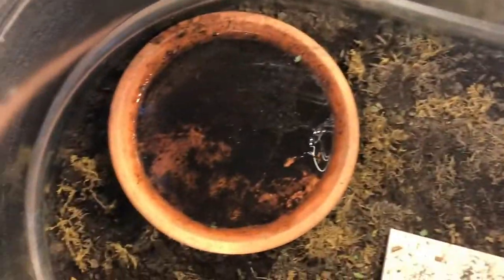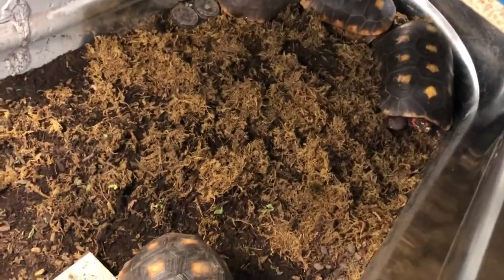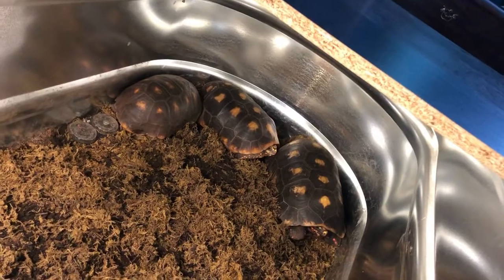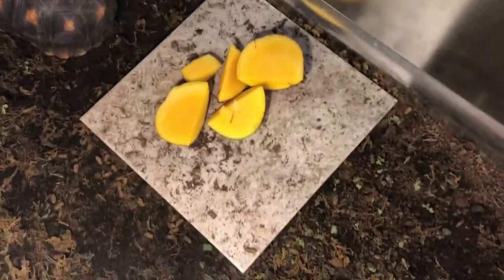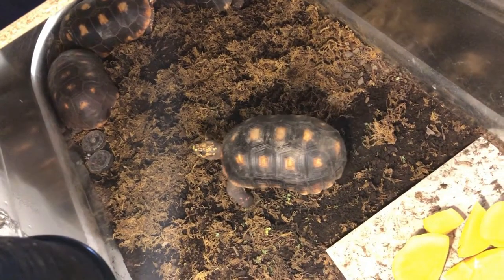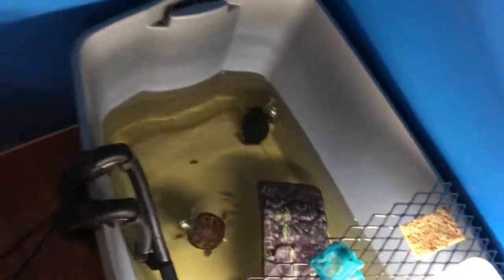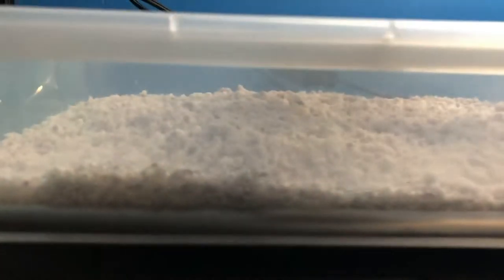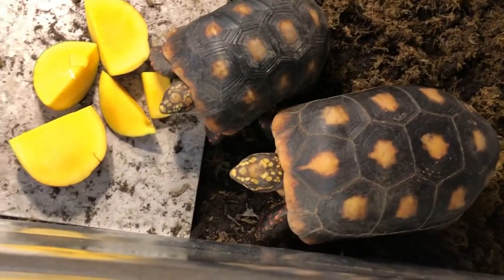*NEW* Red Foot Tortoise Enclosure! (UPDATE)